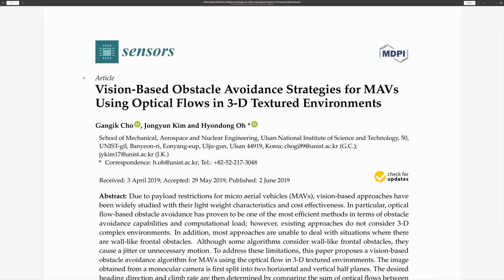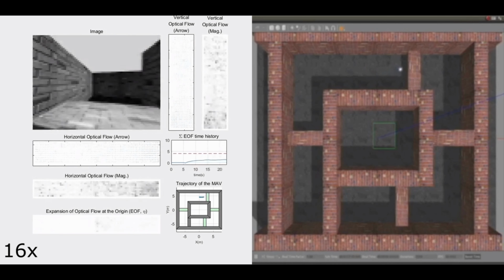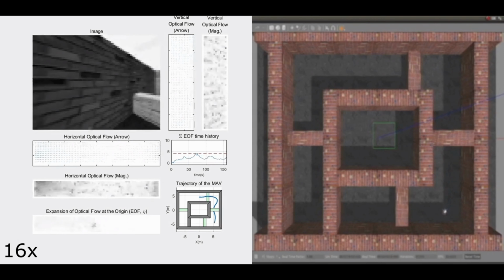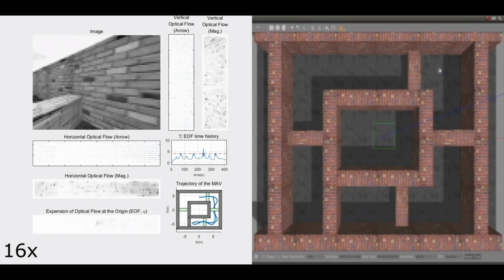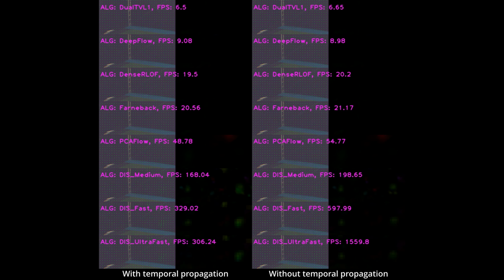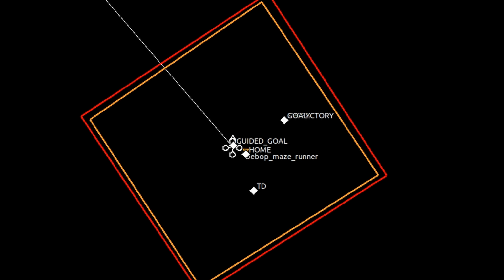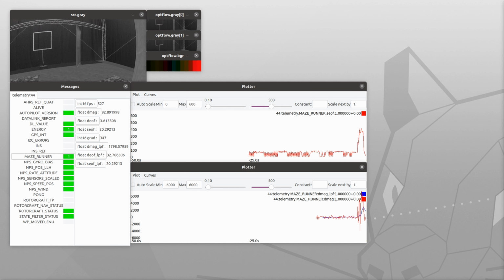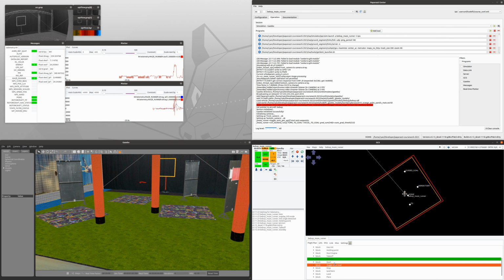The Maze Runner: Collision-Free Navigation in CyberZoo for MAV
Coursework project for TU Delft AE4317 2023. The paper mentioned at the beginning uses Horn–Schunck method not Farneback.